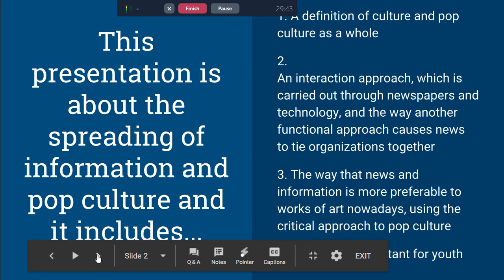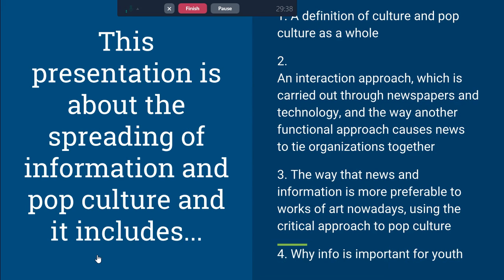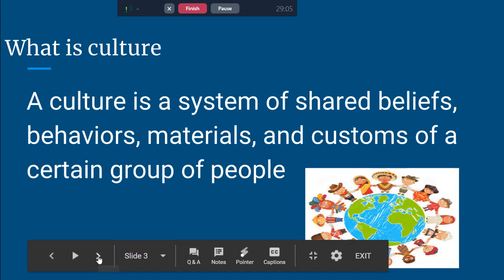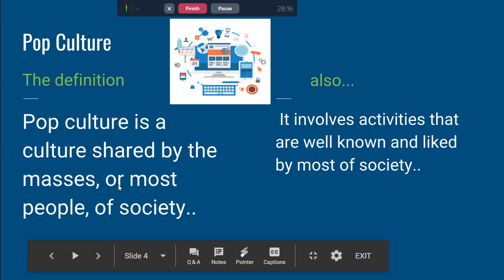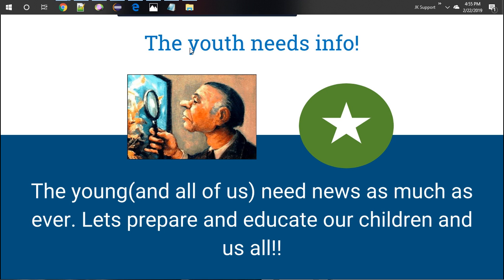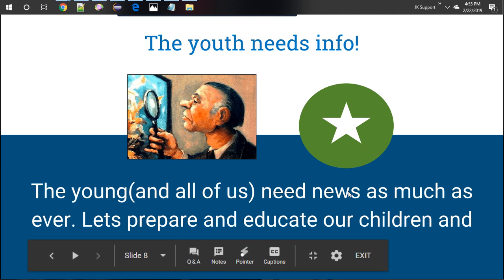popCultureProject1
Hey everyone! :) My name is Michelle, and here is my project!